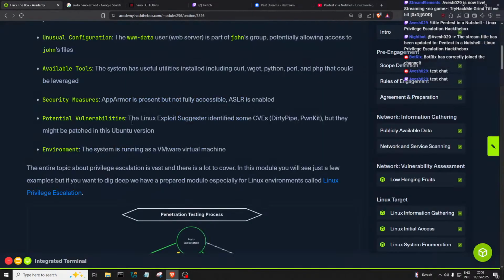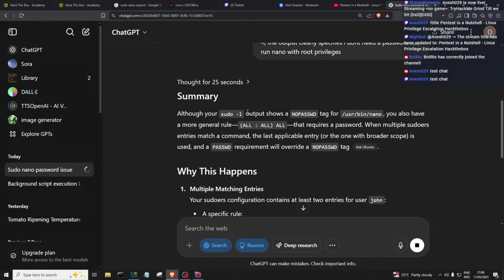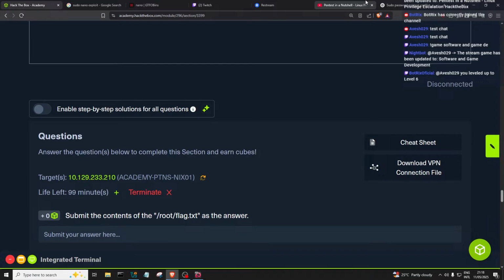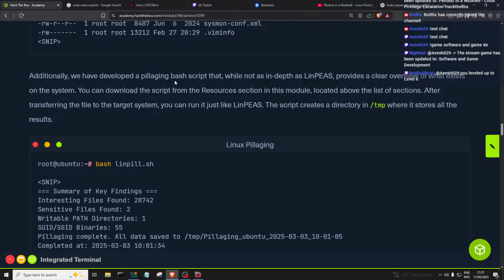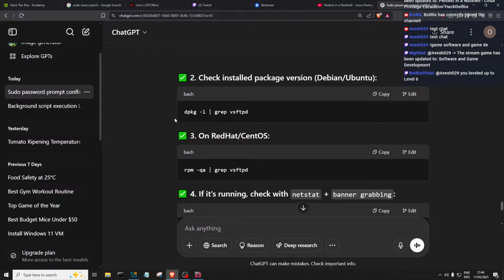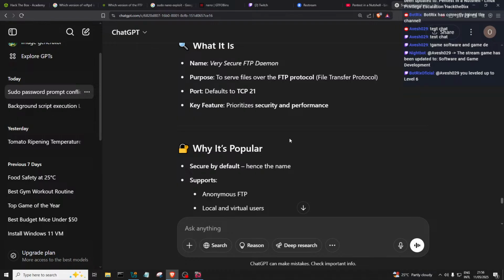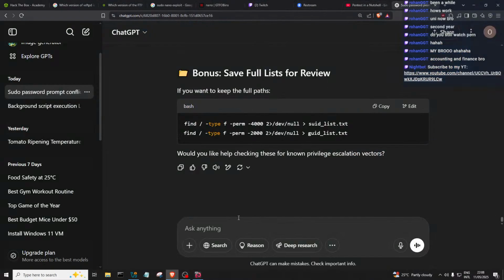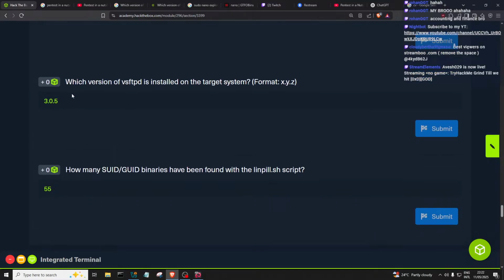Pentest in a Nutshell - Linux Privilege Escalation and Linux Pillaging Hackthebox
Pentest in a Nutshell - Linux Privilege Escalation Hackthebo